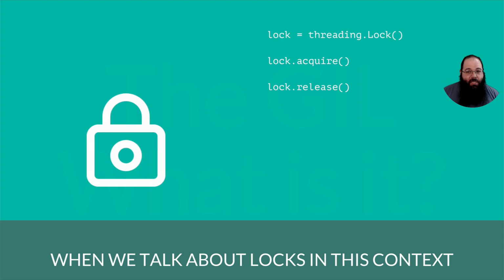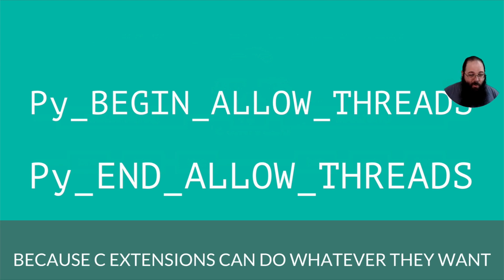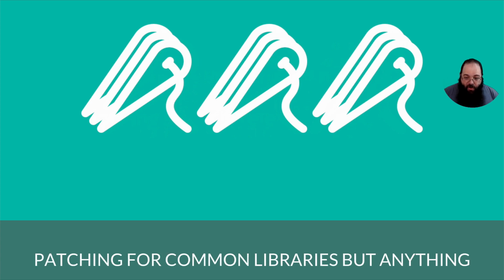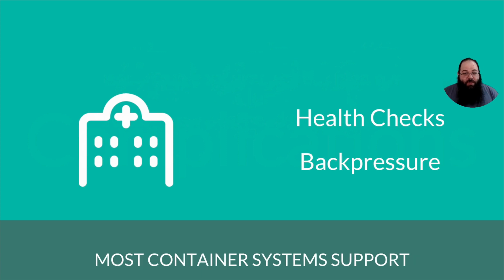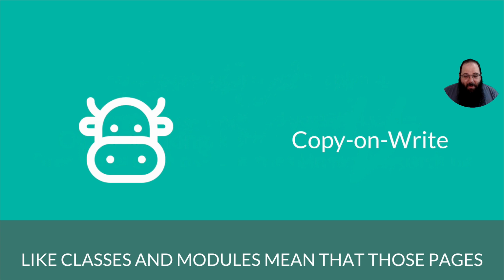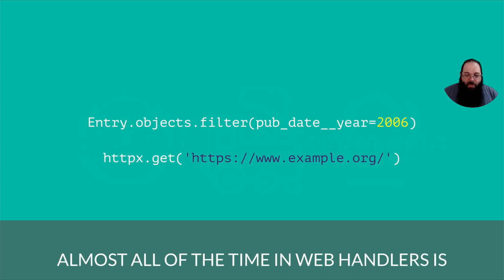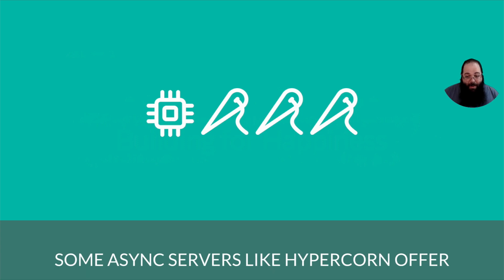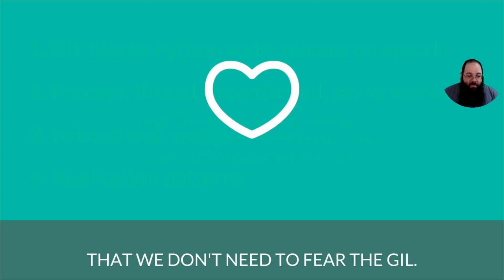What The GIL Means For Containers